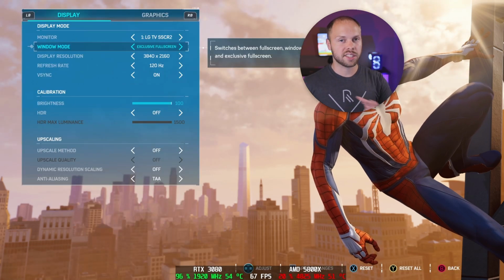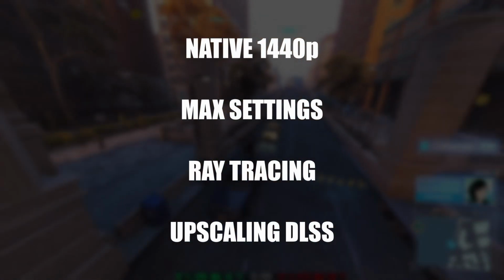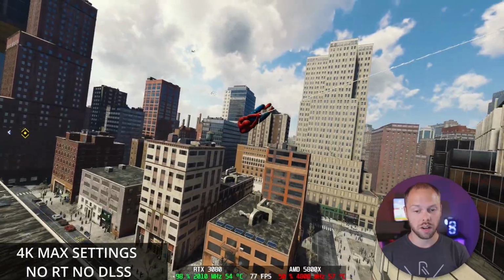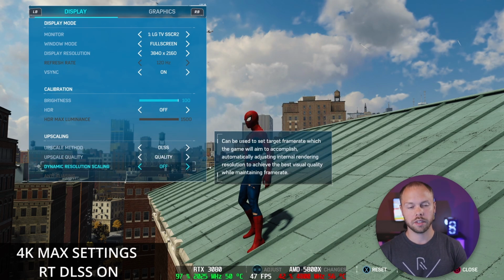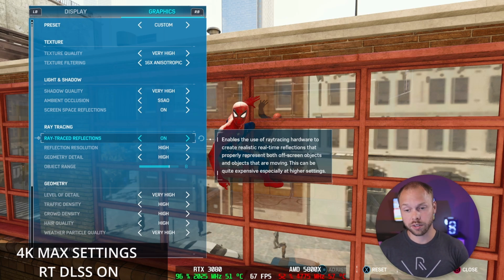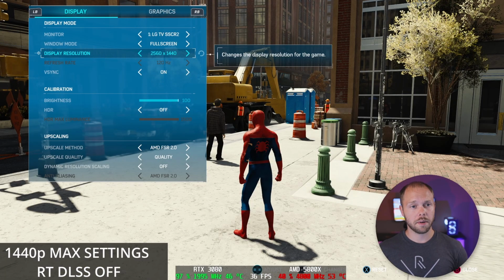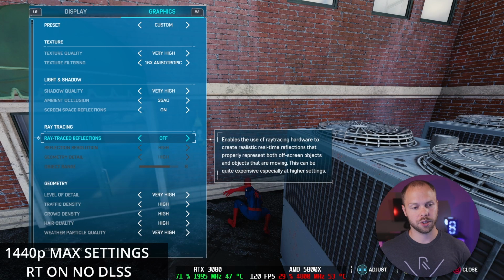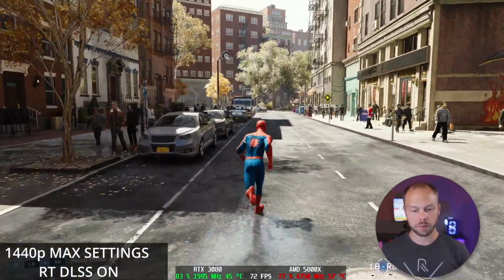Spider-Man Remastered PC Benchmark RTX 3080 10GB | 4K | 1440p | 5800x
In today's video, I discuss Spider Man Remastered on the PC. I benchmark the game with a RTX 3080 and an AMD Ryzen 5800x.

The videos you will find on this channel are similar to videos you will find on channels like Alpha Gaming(Harris Heller) and JayzTwoCents. Also, there are a lot of themes and influences from creators like Nutty, BitWit, and Linus Tech Tips.
The music in this video is from Harris Heller Streambeats. You may have heard about this from Alpha Gaming.
🎬Chapters
🕒 0:00​​​​ -  Spider-Man Remastered PC
🕒 0:40 - Spider-Man Remastered PC Menu Options and Graphics
🕒 1:49​​​​ - Spider-Man Remastered PC Testing Conditions
🕒 2:11​​​​ - How to get better performance Spider-Man Remastered PC
🕒 2:42​​​​ - Spider-Man Remastered PC 4K Max Settings
🕒 3:31​​​​ - Spider-Man Remastered PC 4K Max Settings Ray Tracing
🕒 4:23​​​​ - What is Nvidia DLSS
🕒 5:14​​​​ - Spider-Man Remastered PC DLSS
🕒 5:33​​​​ - Spider-Man Remastered PC is Ray Tracing Worth it
🕒 6:55​​​​ - Spider-Man Remastered PC 1440p Max Settings
🕒 8:09​​​​ - Spider-Man Remastered PC 1440p Max Settings Ray Tracing
🕒 9:05​​​​ - Spider-Man Remastered PC 1440p Ray Tracing DLSS
🕒 9:51​​​​ - The problem with Ray Tracing and DLSS
🕒 11:00​​​​ - When to use Ray Tracing and DLSS
This video addresses all the following topics:
Spider-Man Remastered PC
Spider-Man Remastered
Spider-Man
Spider-Man PC
RTX 3080
3080
Nvidia RTX 3080
Nvidia
AMD
AMD 5800x
5800x
Ryzen 5800x
AMD Ryzen 5800x
DLSS
Ray Tracing
Benchmark
Spider-Man Remastered Benchmark
Spider-Man Remastered Benchmark Analysis
Spider-Man Remastered Benchmark PC
Spider-Man Remastered PC Benchmark
Spider-Man Remastered PC Review
Spider-Man Remastered Review
Is Spider-Man Remastered PC worth it
How to get the black suit in Spider-Man Remastered PC